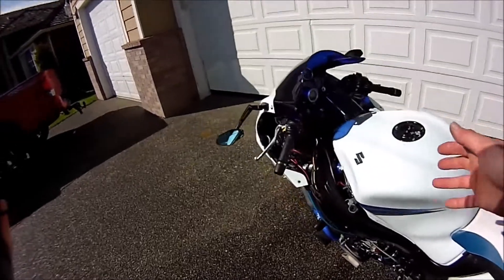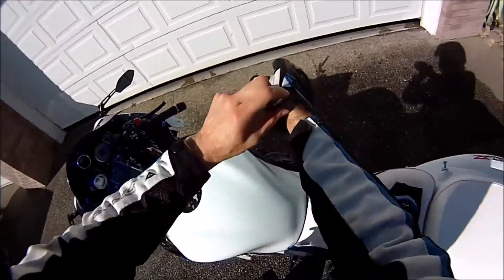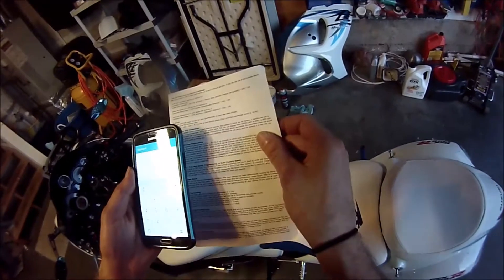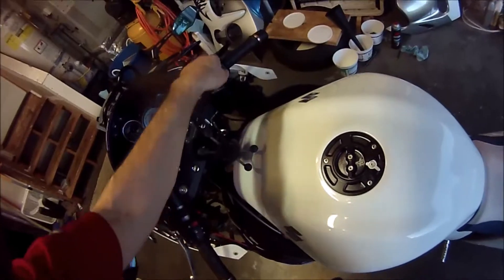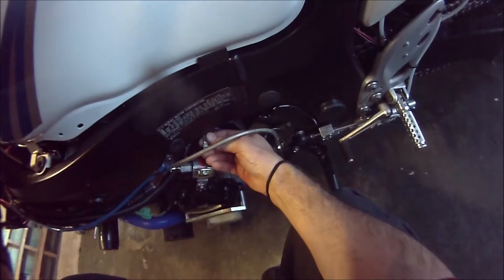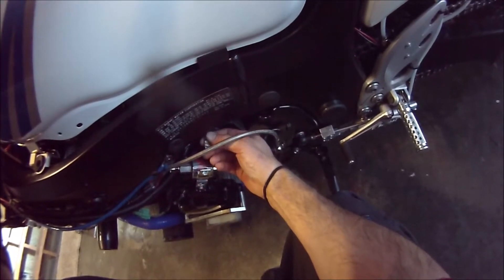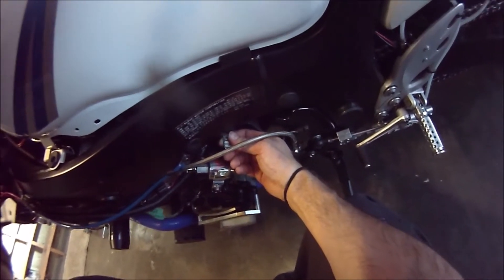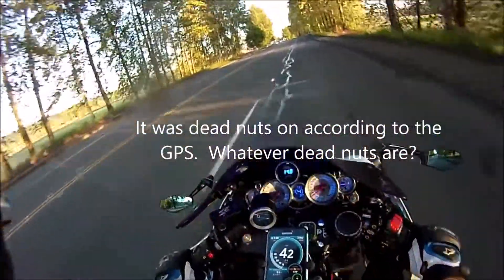BOOSTA Speedo DRD Programming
Programming the speedo DRD from 12 O'clock Labs on my Busa